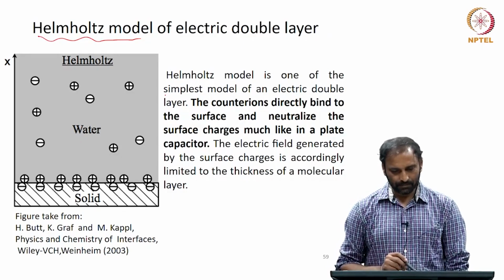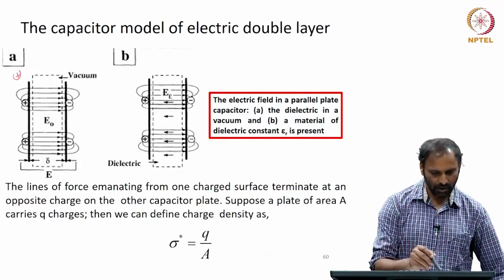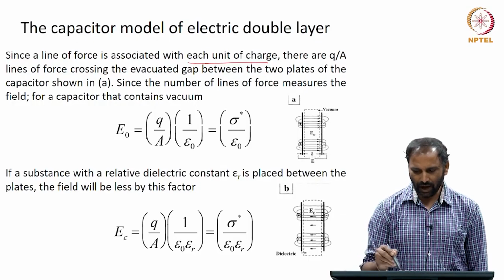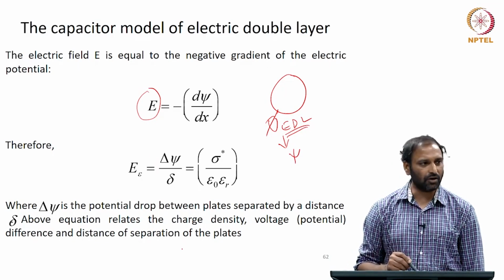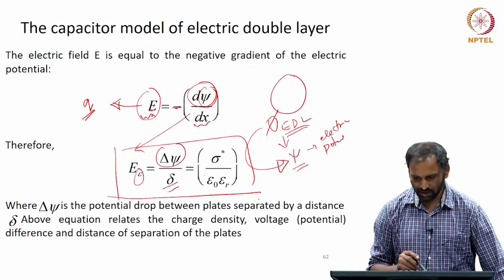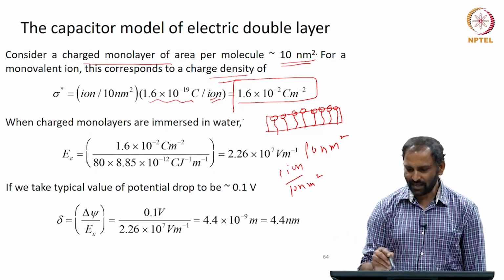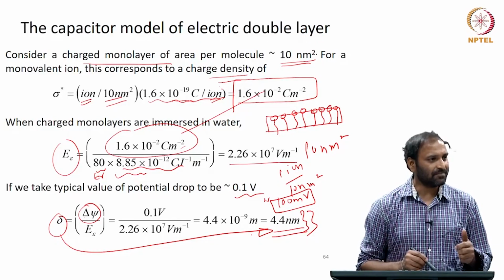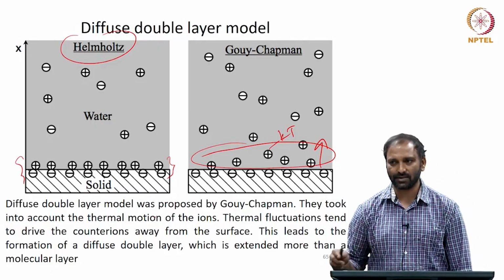Introduction to models of electrical double layer: Helmholtz model/capacitor model